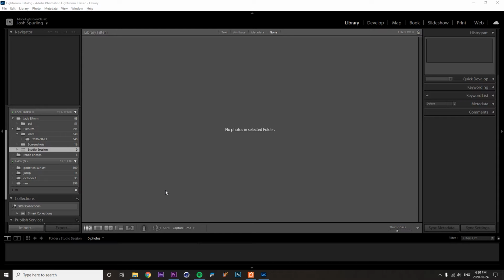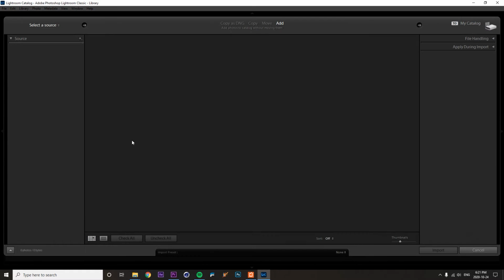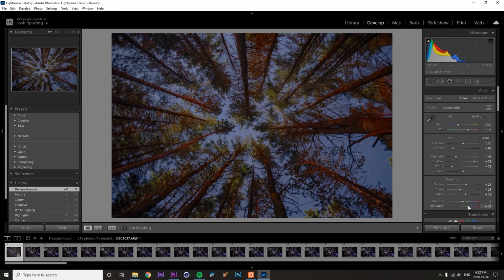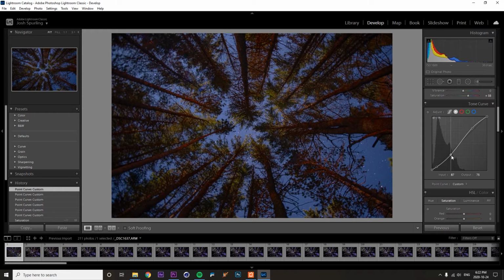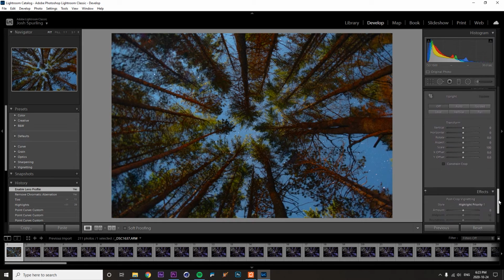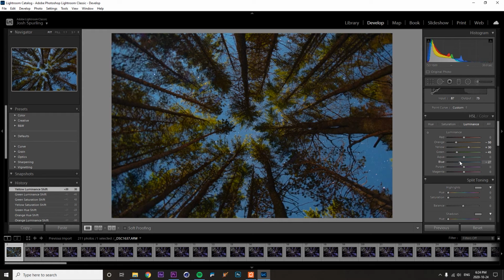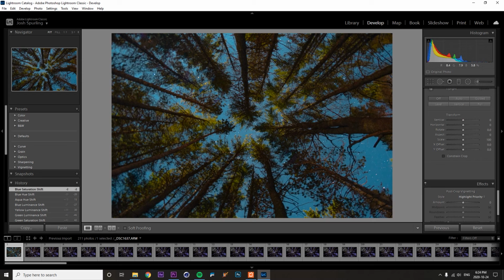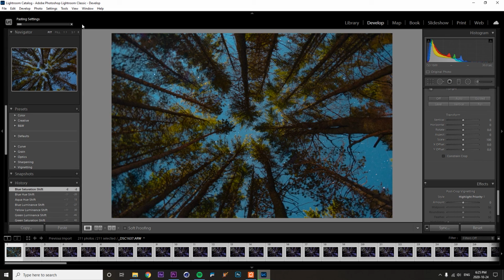Time-lapse: Lightroom to Premiere [Part 1]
This video focuses on editing photos/videos from Lightroom and converting them over to Premiere Pro.